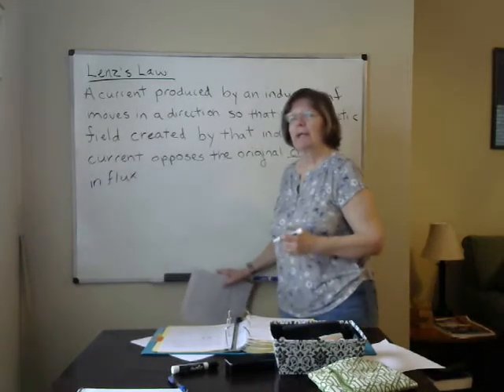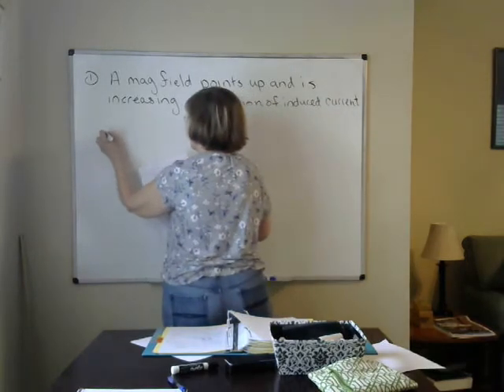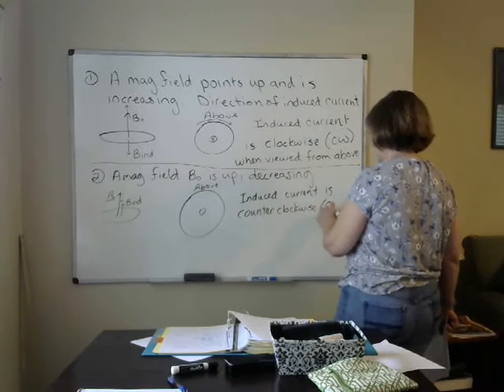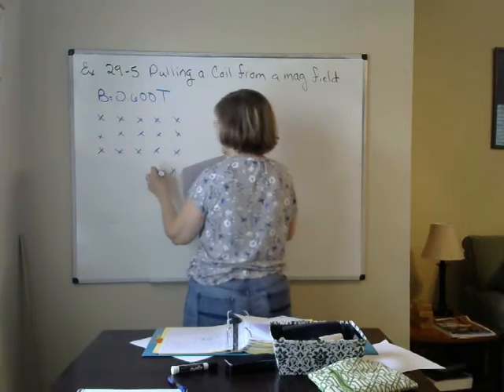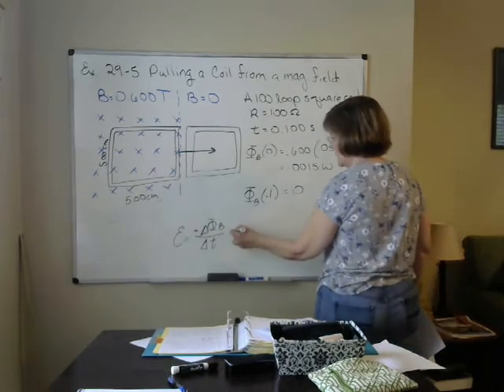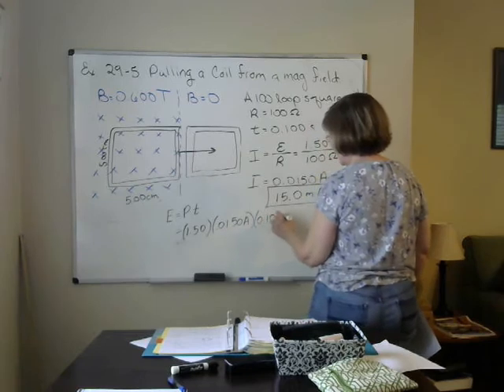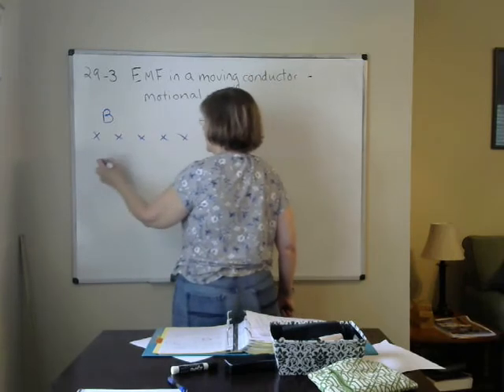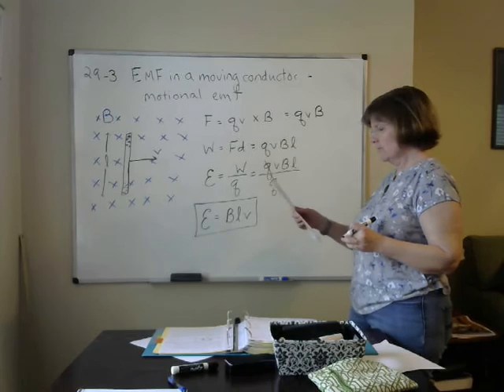PHYS 2426 Chapter 29 Lenz's Law and Motional EMF